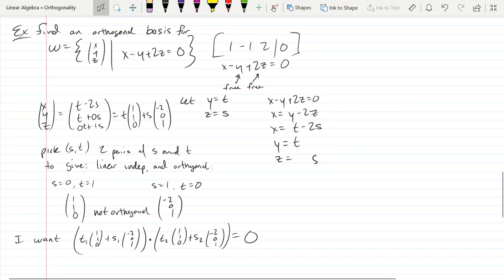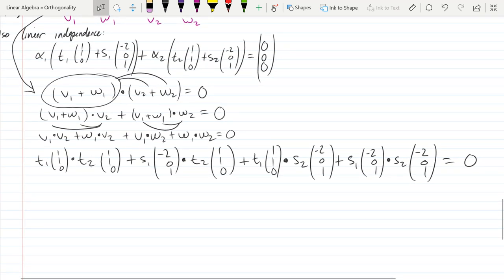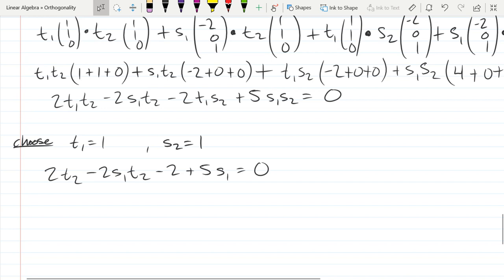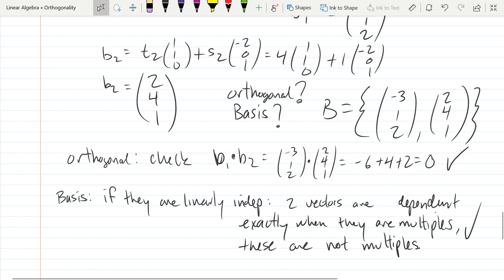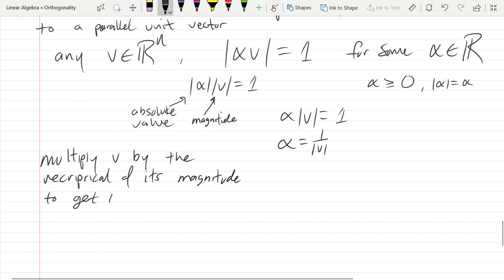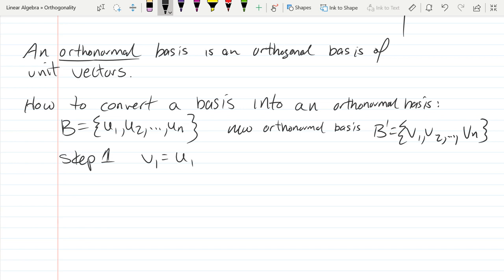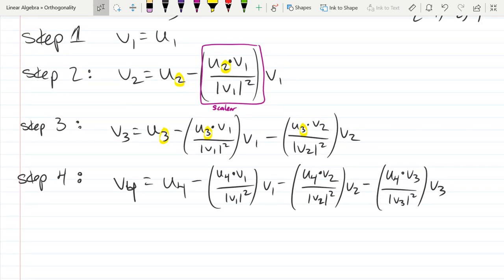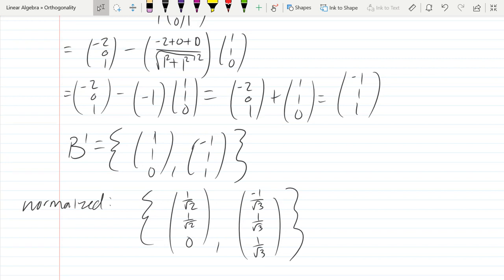Linear Algebra lecture 2018 11 27